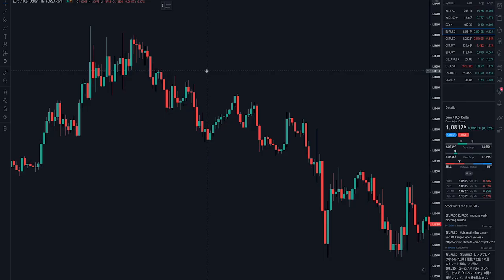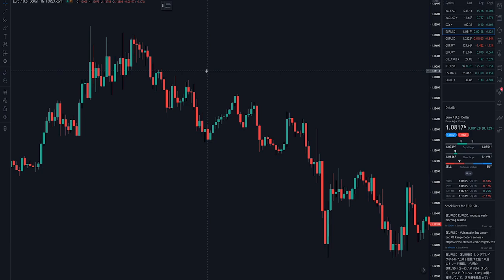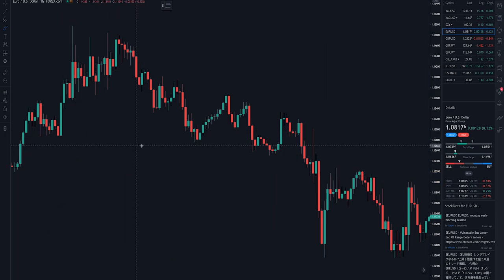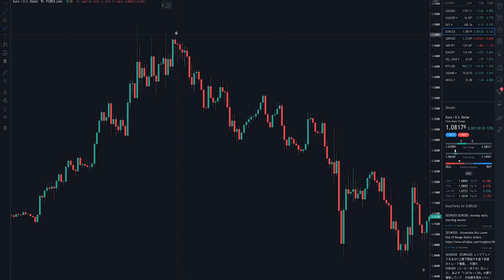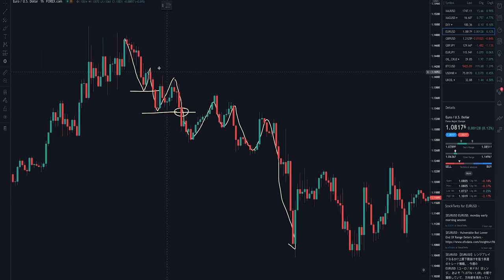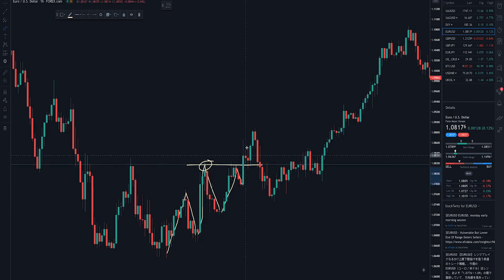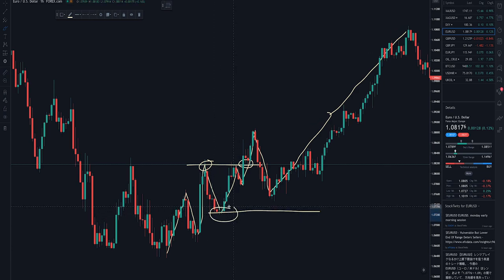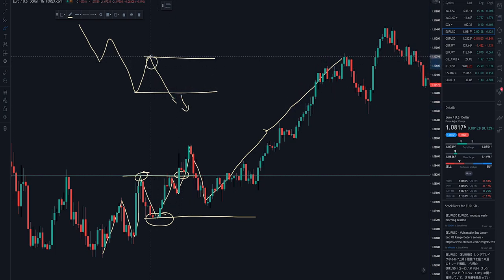Candlestick Chart Secrets 3